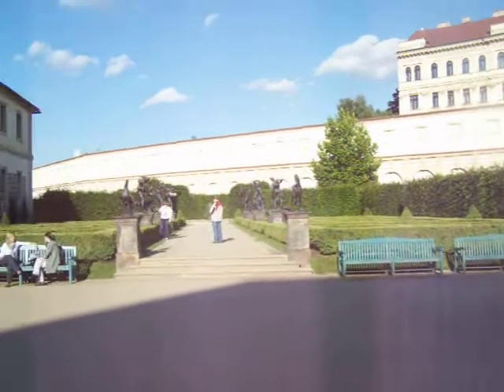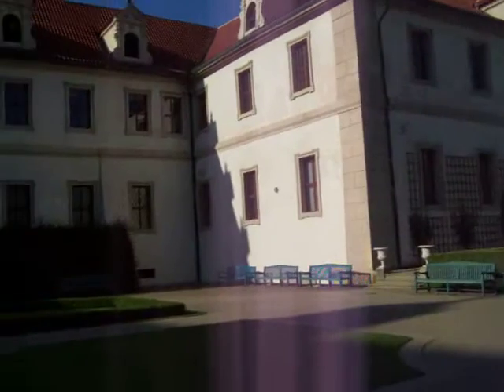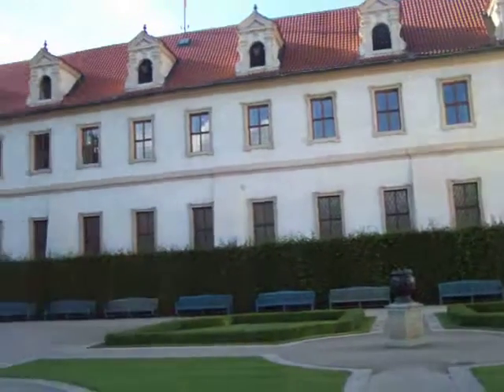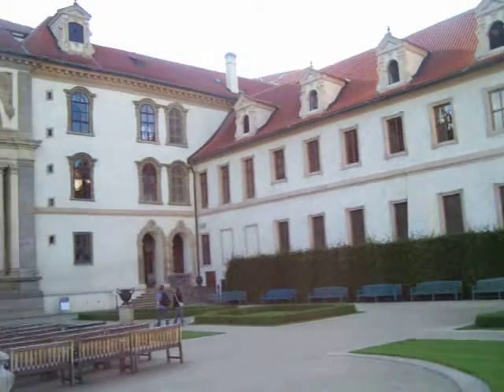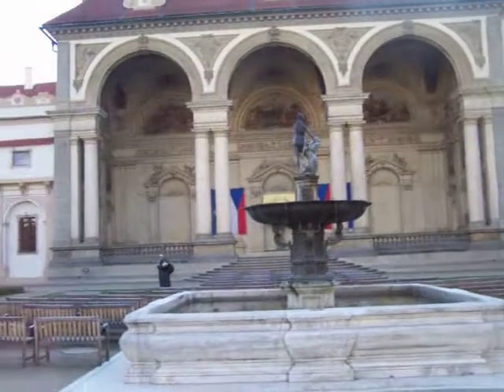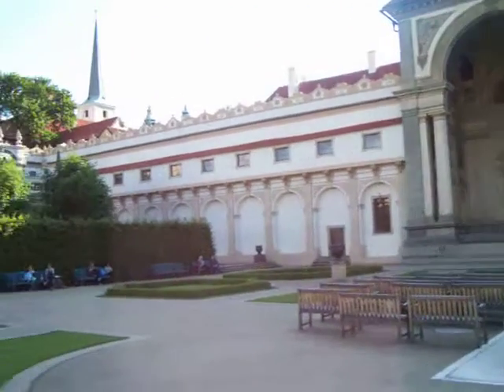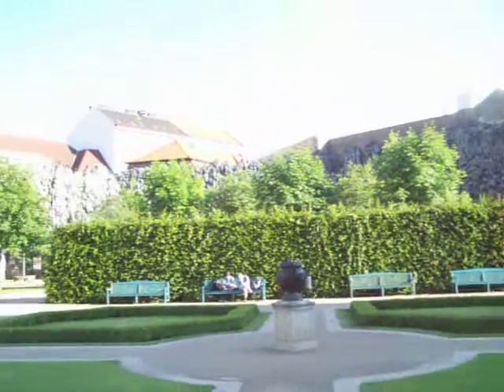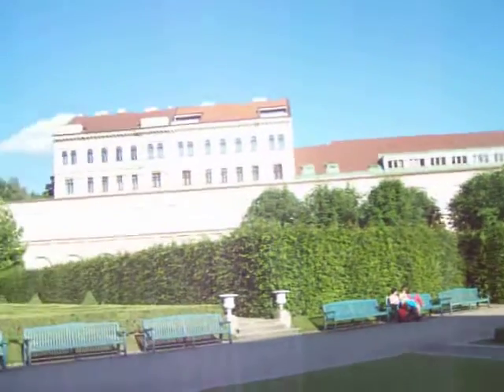Prague Senate Introduction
The Prague Senate is less than 15 years old. We took a quick detour through the gardens and the grounds. This is a video of the entrance.